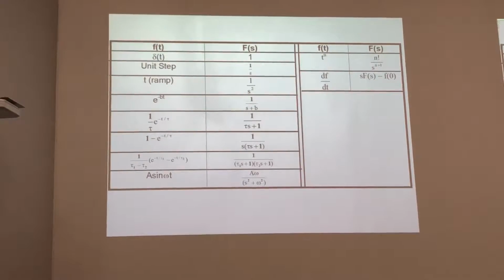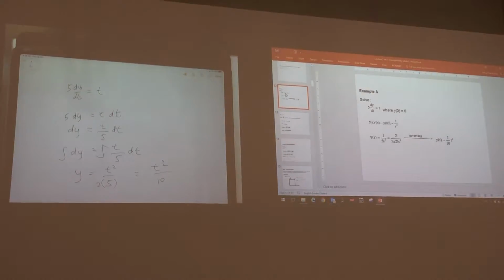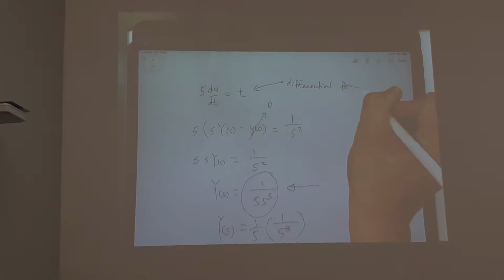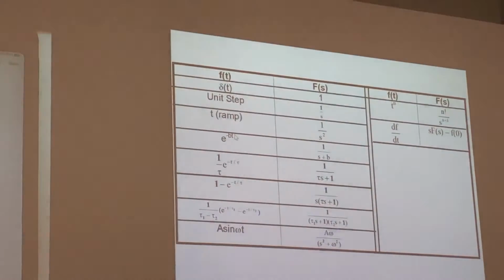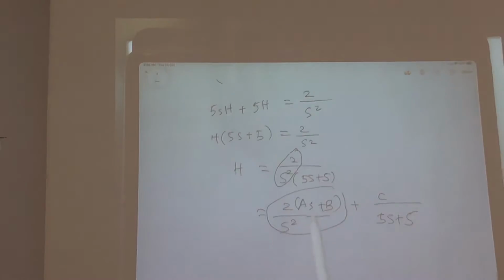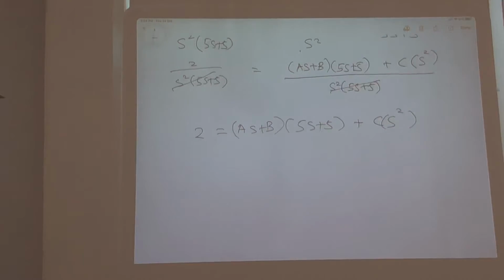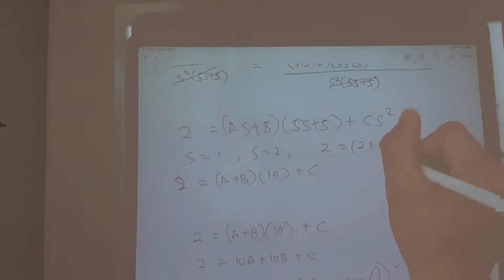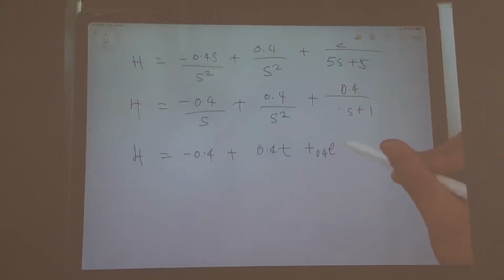PCI TOPIC 2